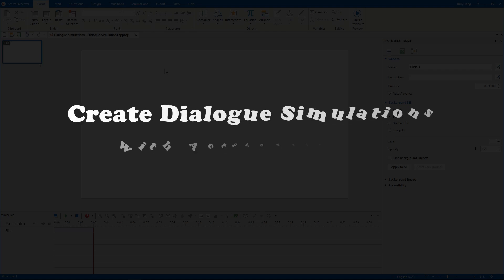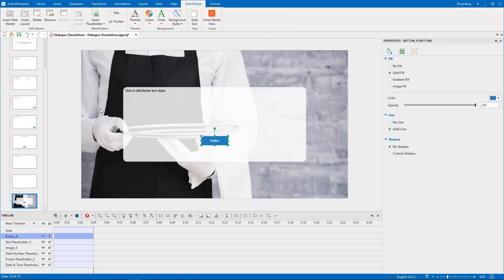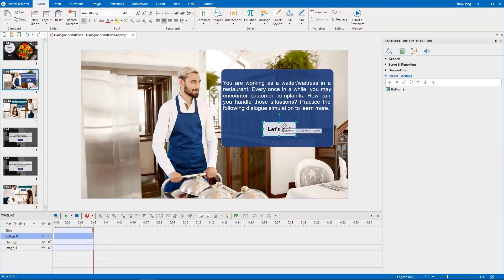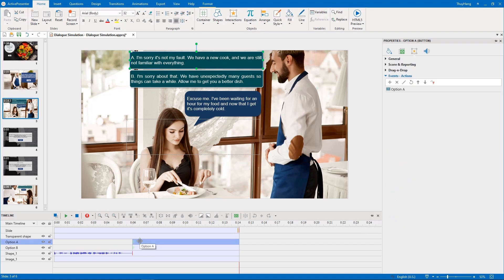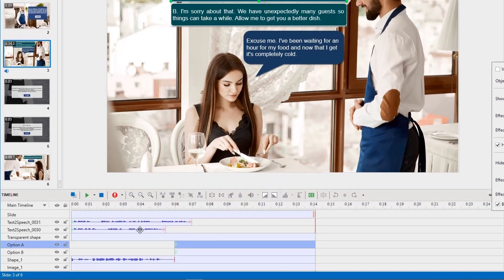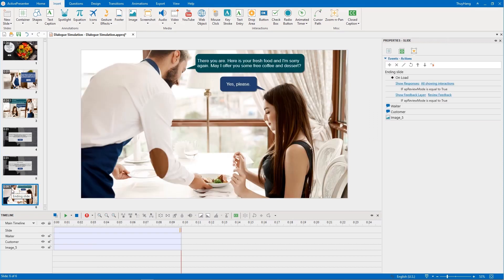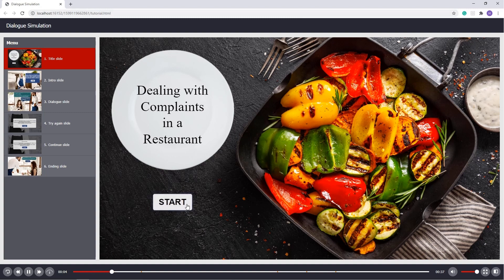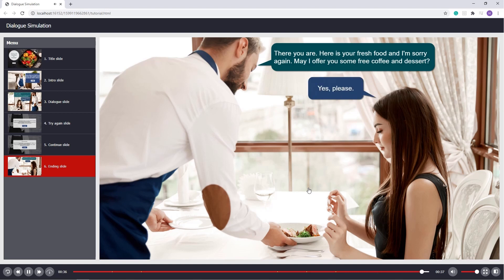Create Dialogue Simulations - ActivePresenter 8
Dialogue simulation is one of the interactive simulation types that we often see in the eLearning industry. It helps employees whose job involves communicating to get used to interacting with clients more effectively. In each dialogue, learners are required to handle real-time challenges such as convincing customers to buy a product or calming down an angry client. With ActivePresenter, we can easily create dialogue simulations thanks to its powerful features, namely events – actions and text-to-speech. Let's see how to create a dialogue simulation in this video.